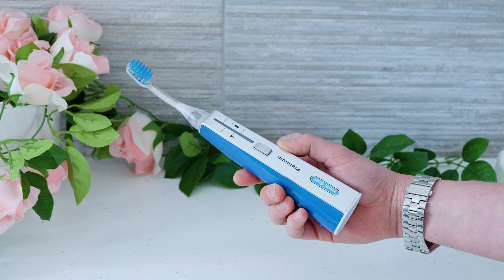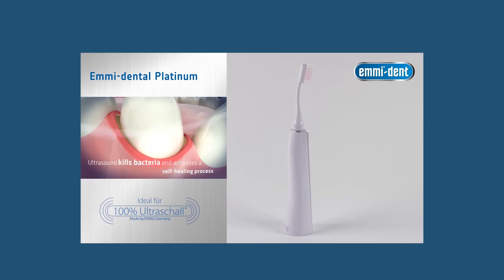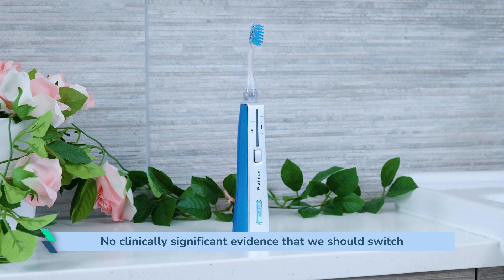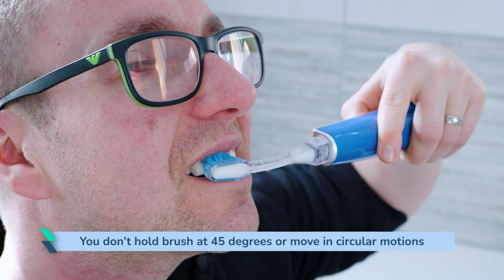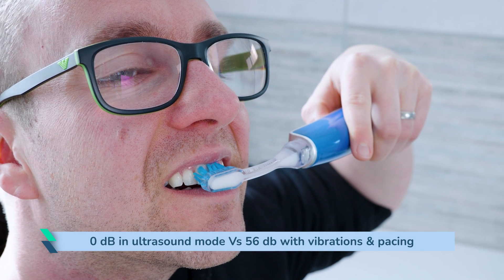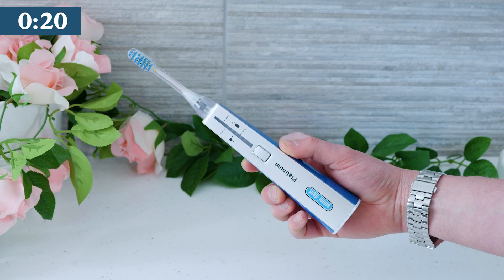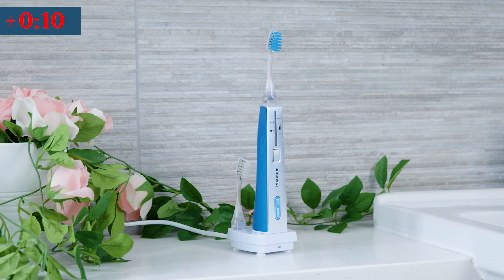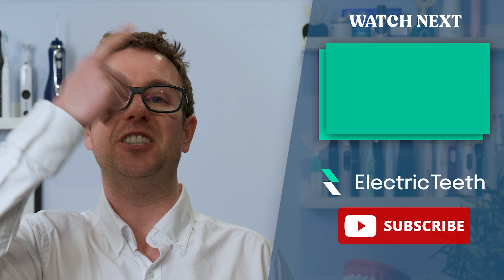Emmi-dent Platinum Review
Jon shares his opinion on this ultrasonic/ultrasound toothbrush.